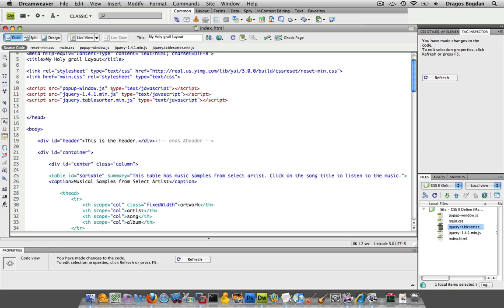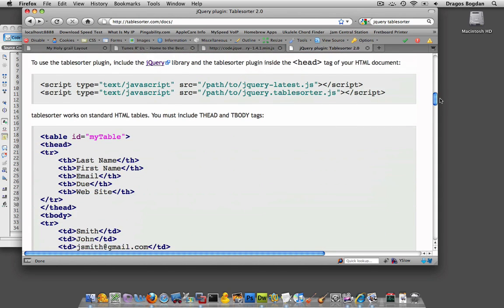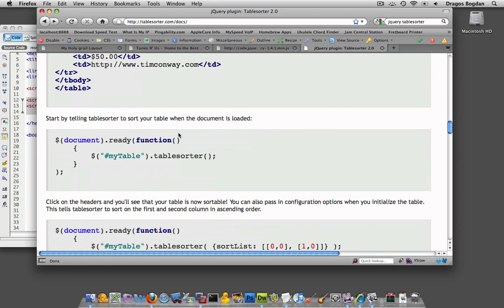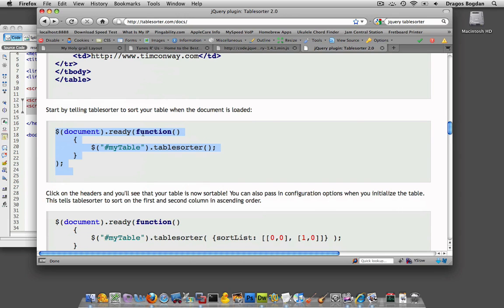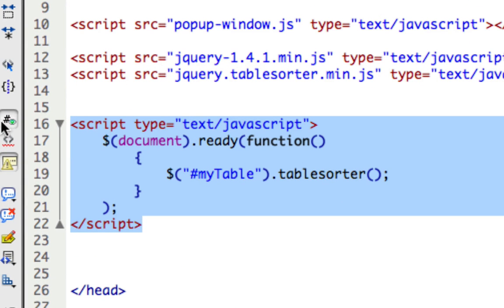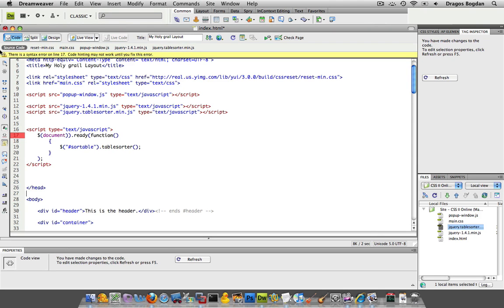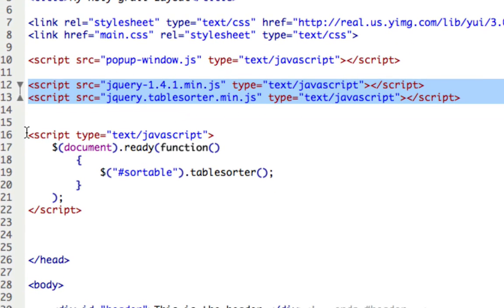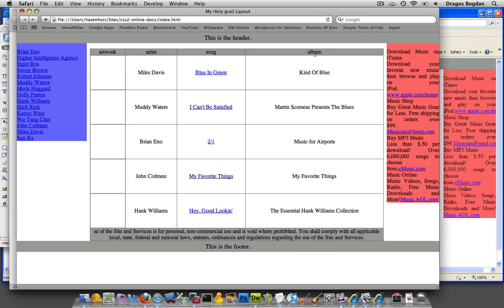(21/44) Initializing and Using the jQuery Tablesorter Plug-in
This video explains how to initialize and use the Tablesorter jQuery plug-in into your webpage.